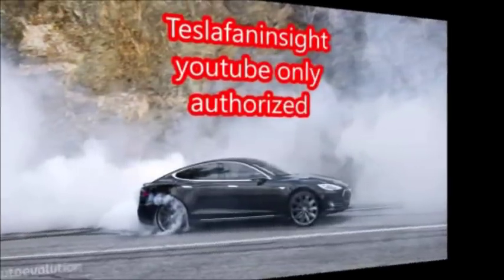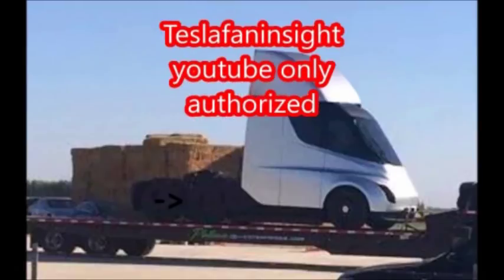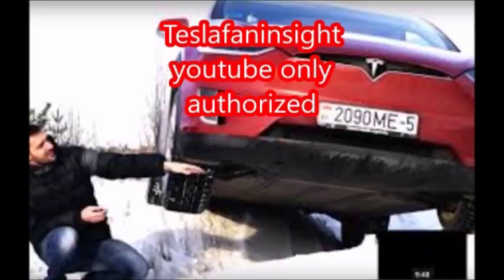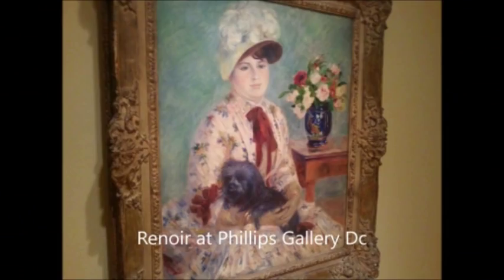True cost Tesla Semi - Daimler semi. Lutz, Tesla makes 150,000 per truck profit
This show was previously aired.
Tesla semi vs. Daimler costs.  Tesla could get 150,000 per truck profit when competing with 18650 Daimler and other trucks.  Tsla to 3000 on truck profits easily. The metric of 125K for a diesel truck not logical given that fuel and maintenance savings per year will give buyers ability to save large amounts each year on variable costs.

while a 200k electric truck seems like a lot.  with repair and fuel savings costs can be justified with ease.  Tesla can offer trucks at competing prices to Daimler but at huge margins.  Savings on variable costs of fuel and repair easy win TEsla.

With a 300 to 400 mile semi, a giant shipper like ups could save70k a year in fuel costs and another 30k a year in repair costs on their trucks.  Variable costs end up being bigger than the 120k average class 8 purchase price.  Given this case, one could justify 200 to 300 thousand dollar price tag and not blink.  Tesla has a lot of room to price how they choose given the monopoly they will have on biggest trucks for years.